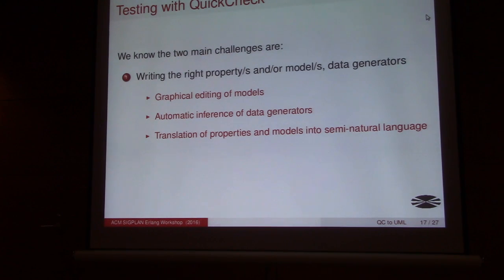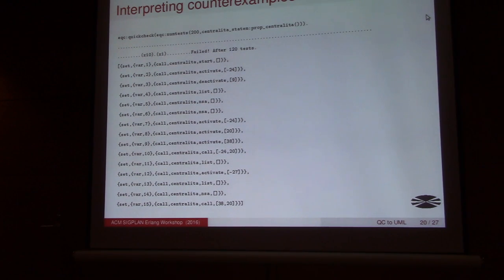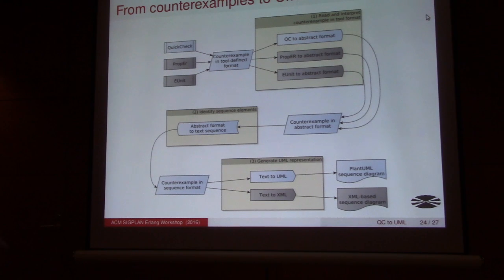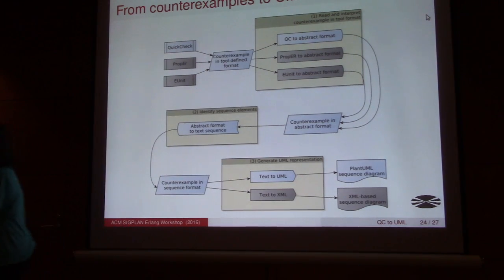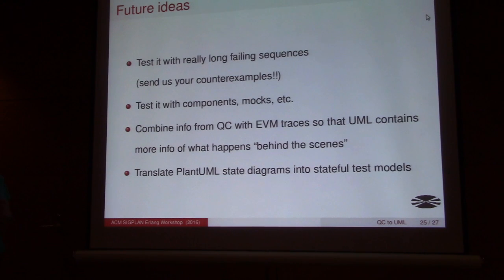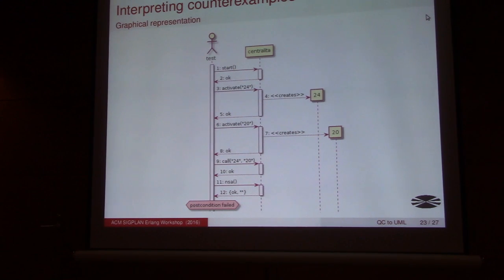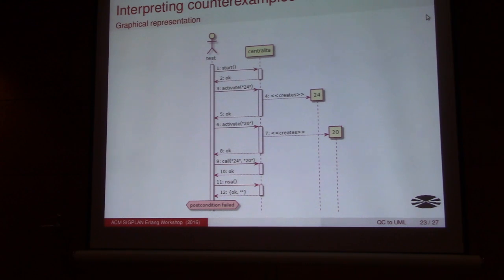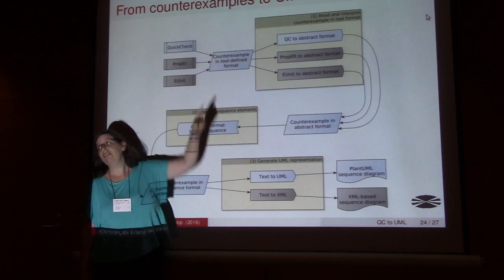08 Automatic generation of UML sequence diagrams from test counterexamples